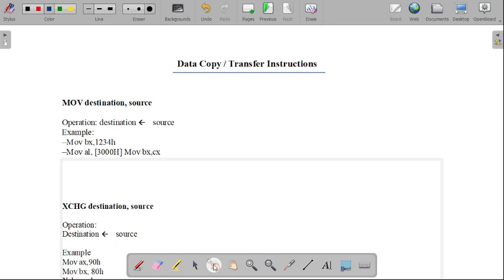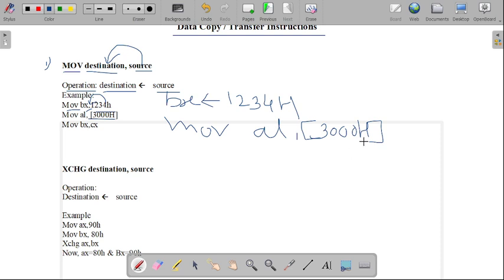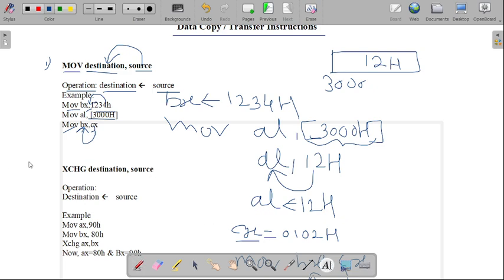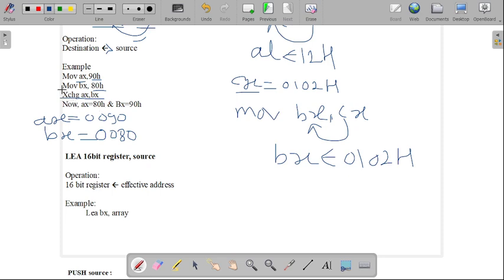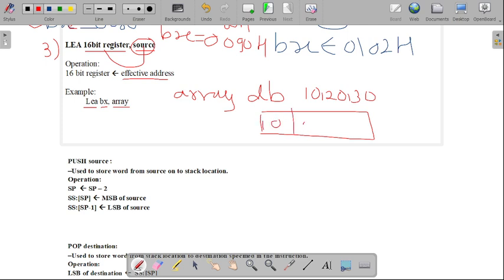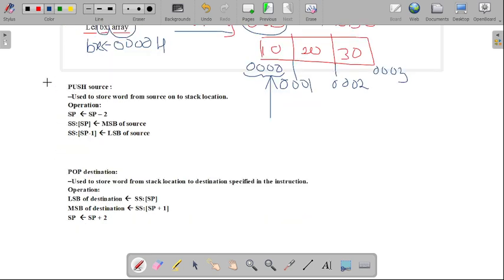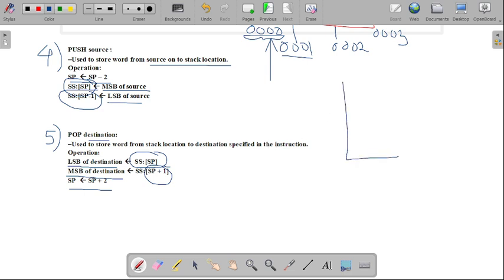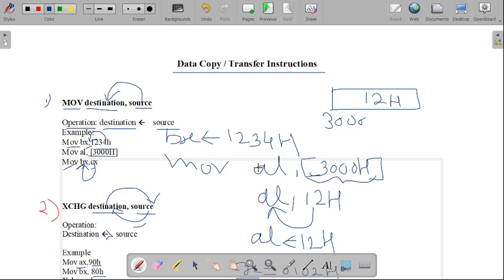Data Transfer Instructions in 8086 Microprocessor | MOV, XCHG, LEA, PUSH, POP | TRN CSE TUTORIAL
Learn all about data transfer instructions in the 8086 microprocessor with this TRN CSE tutorial. From MOV to LEA, we cover it all in this video!

The 8086 microprocessor employs a set of data transfer instructions to move data between registers, memory locations, and I/O devices. These instructions are fundamental for data manipulation and communication within a program.
MOV (Move Data): This instruction copies data from a source operand to a destination operand.
XCHG (Exchange Data): This instruction swaps the contents of two operands. One operand must be a register, while the other can be a register or a memory location.
LEA (Load Effective Address): This instruction calculates the effective address of a source operand and loads this address into a specified register. It does not transfer the content of the memory location, but rather its address.
PUSH (Push onto Stack): This instruction decrements the Stack Pointer (SP) by two and then copies a 16-bit word from a specified source (register or memory) onto the top of the stack.
POP (Pop from Stack): This instruction copies a 16-bit word from the top of the stack to a specified destination (register or memory) and then increments the Stack Pointer (SP) by two.